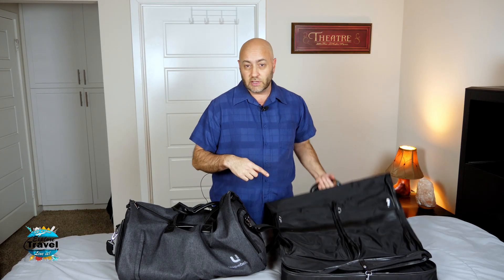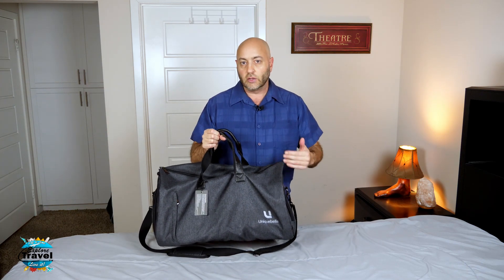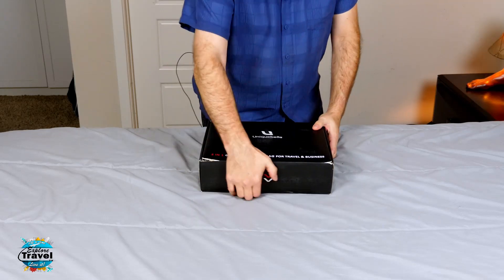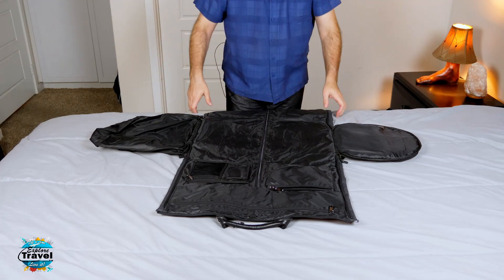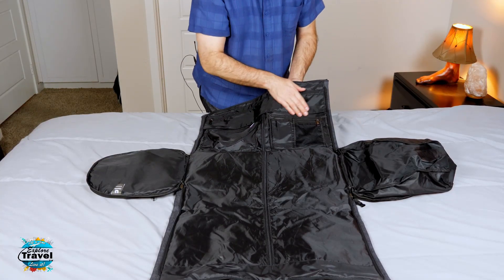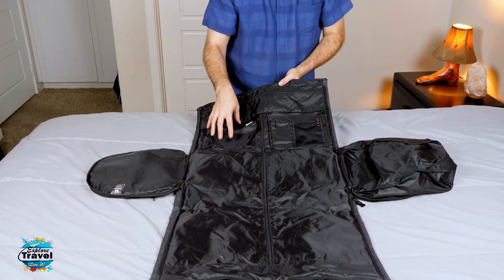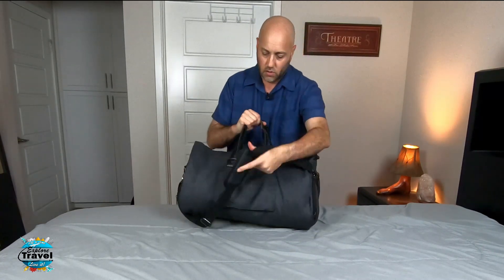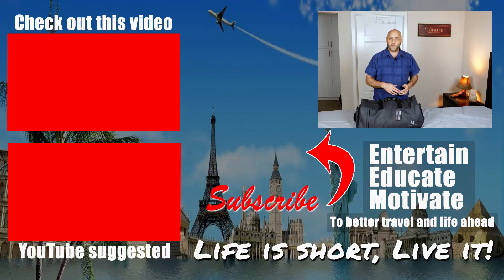Garment duffle carry on Travel luggage bag by Uniquebella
Garment duffle Travel luggage bag by Uniquebella
This is a great 2 in 1 Garment and duffle bag.

Uniquebella sent me one of these to review and test out so here is the video for you.

My gear store if you want to see my camera and studio stuff:

My hope is to Entertain, Educate and Motivate you to a better vacation and awesome life ahead.

Life is short, so Live it! Never too late to start!

I encourage conversations, share your experiences!

If you like my shirt "Life is short, Live it" you can find it here on Amazon.

My Travel Agency, find great deals on Cruises, Resorts, land tours and more.